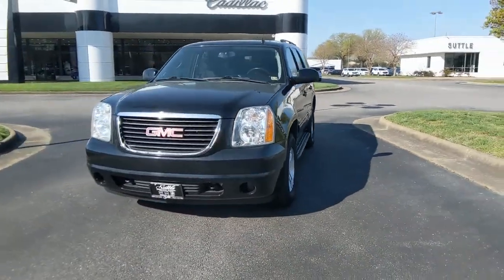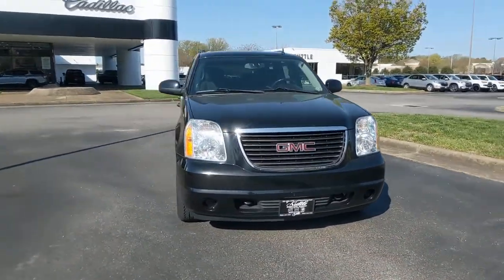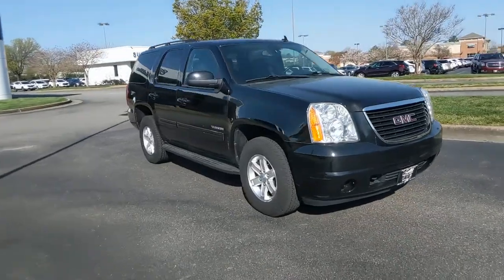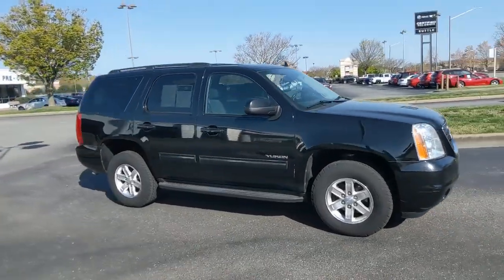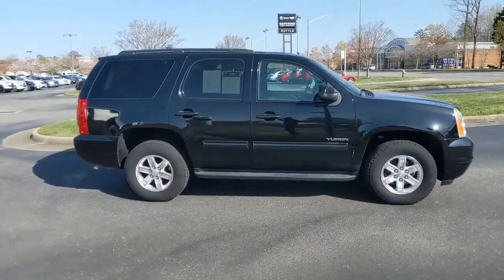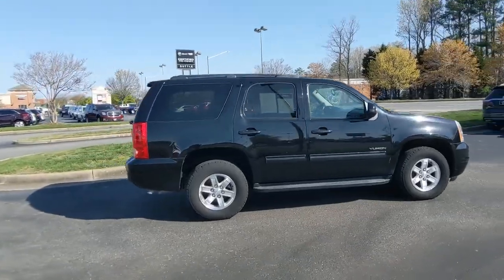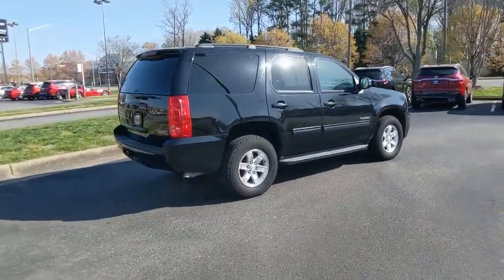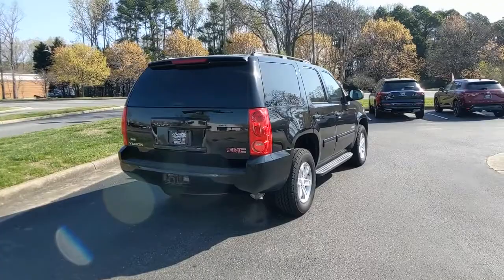2013 GMC Yukon Hampton, Chesapeake, Williamsburg, Yorktown, Newport News, VA 427601P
Onyx Black Used 2013 GMC Yukon available in Newport News, Virginia at Suttle Motor Corporation. Servicing the Hampton, Chesapeake, Williamsburg, Yorktown, VA area.